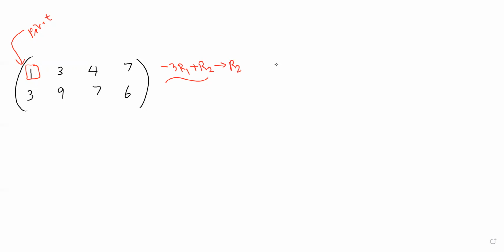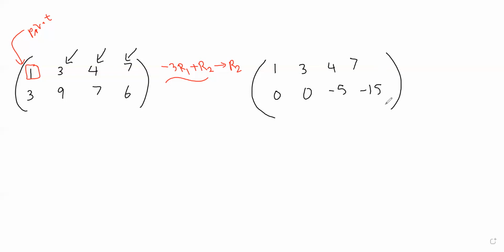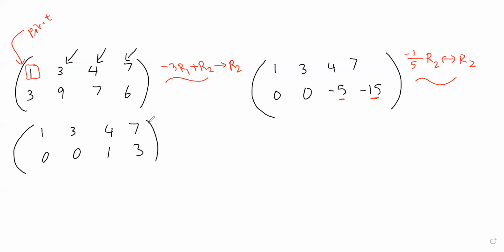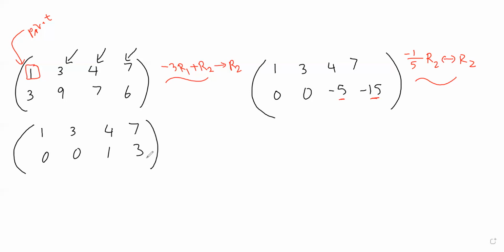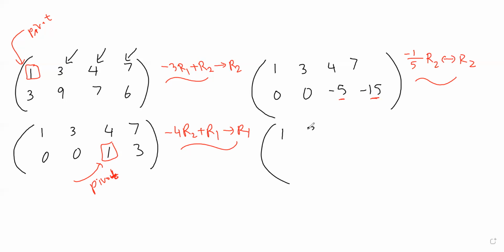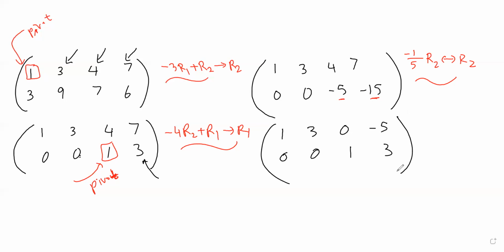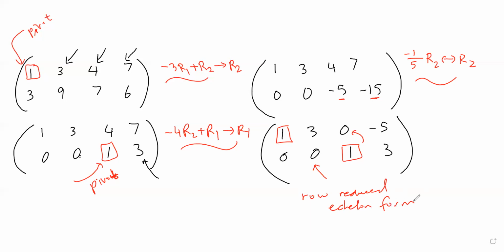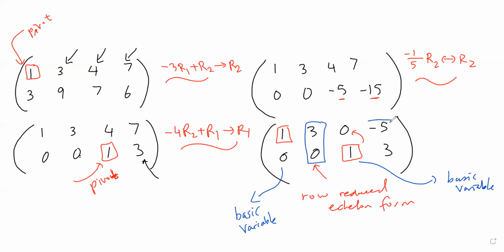Blaine's question 2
Row Reduced Echelon Form